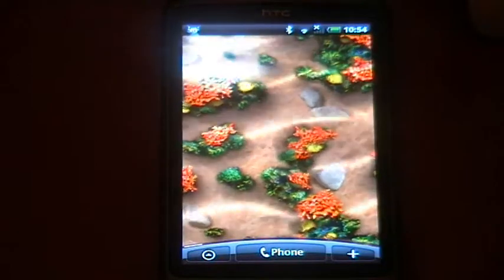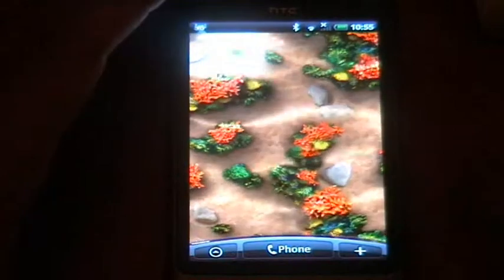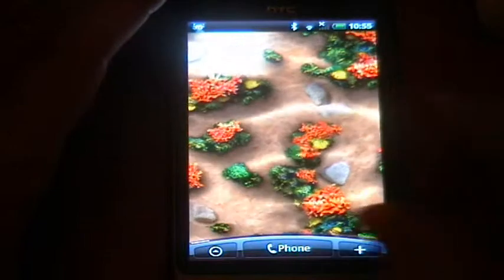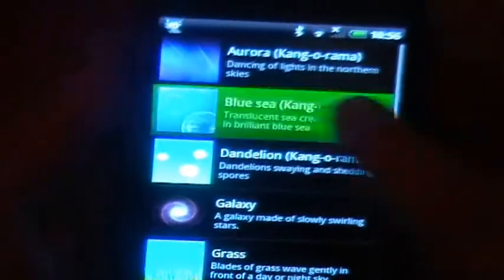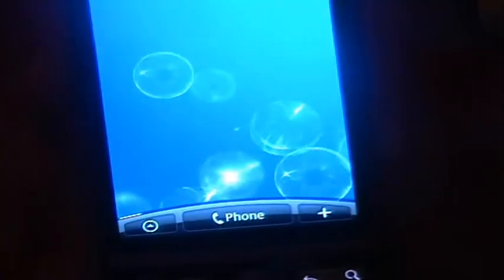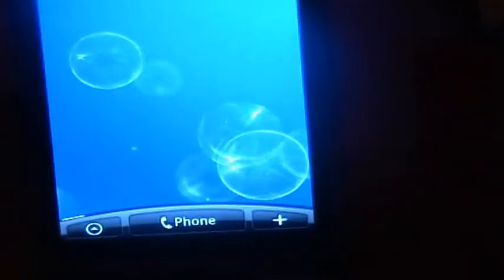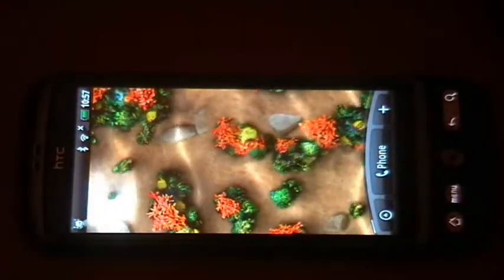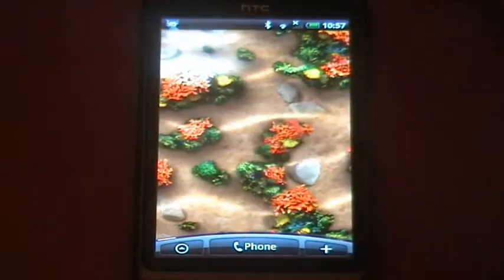Samsung Galaxy S live wallpapers on HTC desire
These are all free on the android market and they are very nice!!!
Try them :)